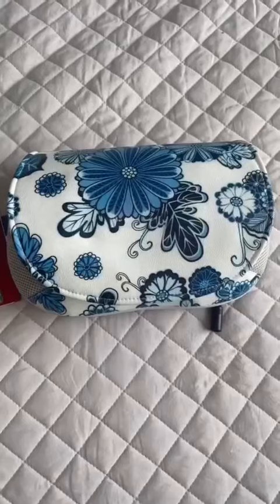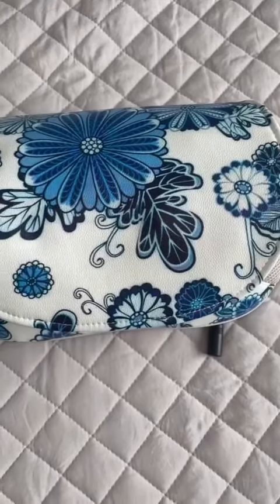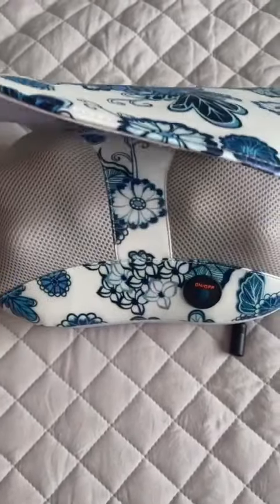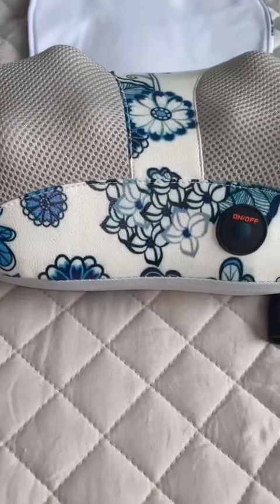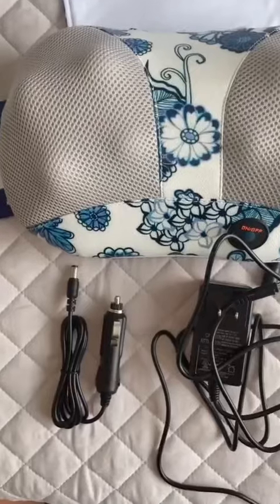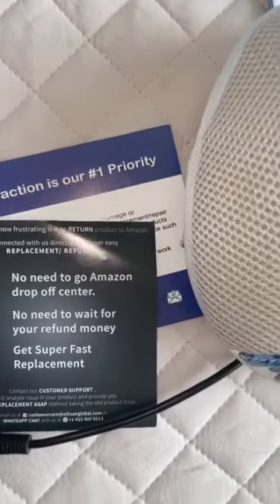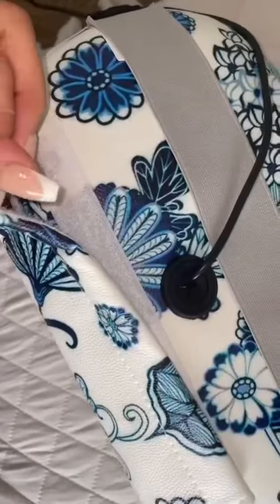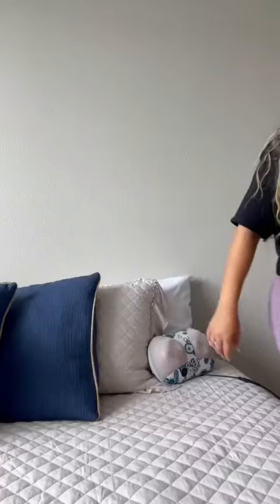Neck/Back Massager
Eilison Back Massager with Heat + Detachable Dust Cover
Recommended by abicastillejos

Ideal Gift for You & Your Loved Ones🎁

Top Key Benefits:
✅ Improve Blood Circulation
✅ Reduce Pain
✅ Reduce the Negative Impact of Stress
✅ Elevating Mood and Increases Serotonin Levels
✅ Boost Metabolism

✨Breathable Fabric
✨Kneading Nodes
✨Detachable Dust Cover
✨Elastic Velcro Back Strap
✨Lifetime Warranty

1) For USA

2) For Canada

3) For Mexico